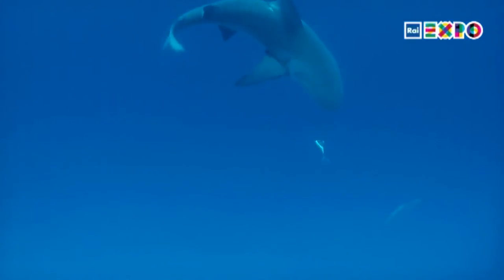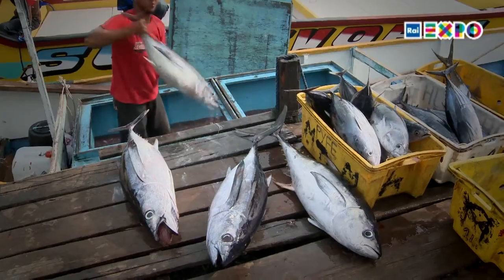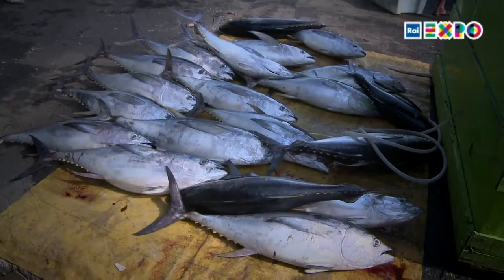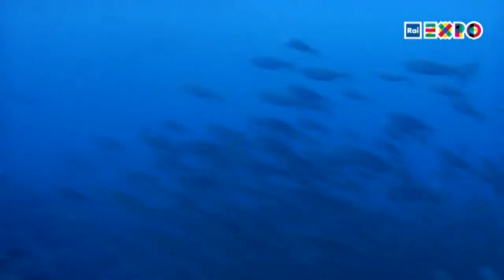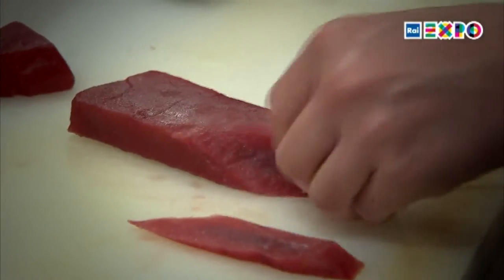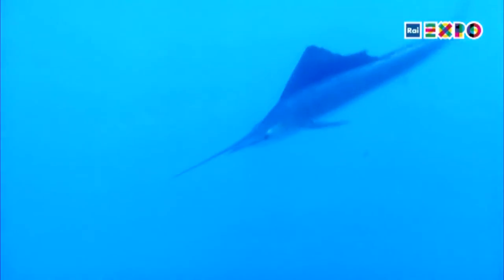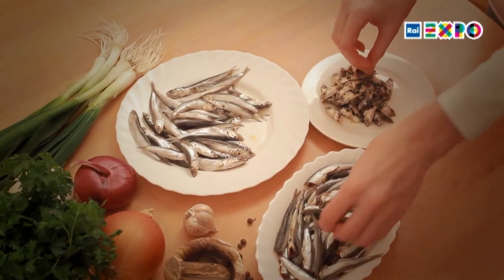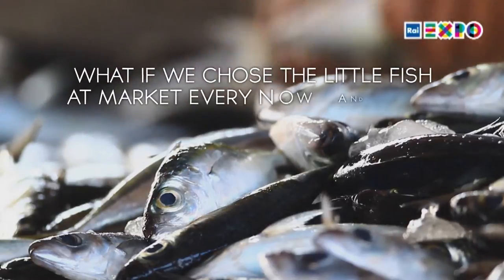Eulogy of the anchovy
Choosing this small fish at the market in place of a large one means helping to protect the marine ecosystem.
Even Jesus Christ had his own way of tackling the problem. It is very likely that fishing in the Sea of Galilee did not return the results hoped for and divine intervention multiplied the fish by cancelling out the negative effect of overfishing, the main result of which was the disappearance of fish.  If you fish more than the fish can regenerate their population by reproduction, the fish disappear. And you need a miracle.
Perhaps this analogy is a little rash, but the fact is that the problem of overfishing was an issue troubling fishermen and consumers even then, which could incur the wrath of God. Today, we are in the same situation but on a global scale.
The problem can be perceived by understanding the origin of the word used to describe commercial fishing. It's a word that refers to exploiting fish stocks, where stock means a portion of a population of a species of fish being caught. In Italian, sfruttare, or to exploit, means removing all the fruit from the tree. An agricultural business, given a tree full of fruit, harvests every single one. In this case, there is no need to leave any of the produce on the tree to ensure that it produces more the following season. While in fishing, the following is recommended: the fishing business should not take everything so that it can fish again in the future. But this concept obviously does not sit well with the idea of the free market, business competition, efficiency and efficacy. Fishermen must be limited in their catch, not taking everything when stocks are high, thus allowing themselves to fish in the long term.
However, identifying that limit, where to stop fishing, is not easy. Understanding the minimum number of individuals of a stock to leave in the sea so that they can reproduce the original number is one of the great problems confronting marine ecologists.
Poets may be able to help us understand the problem. Rodari wrote that "Three fishermen from Livorno argued for a year and a day over how many fish there were in the sea." The three discussed numbers and species until they decided that there were more than one million, but the poet concluded: "And all three were right." In a few words, this is the problem: estimating the numbers of stocks from independent data, fishermen or soundings. Being an estimate and not a certain number, it is easy to understand how scientists, fishermen and policymakers come to fight a numerical war, which, apart from in extremely rare cases (e.g. with the striped bass, Morone saxatilis, in Chesapeake Bay), can lead to the solution to the problem. More frequently, while obstinate debates rage, stocks collapse, as in the most striking case ever in the history of fishing: the decimation of stocks of the Atlantic cod (Gadus morhua) from the Grand Banks of Newfoundland.
Today, according to the FAO, only 13% of stocks in the world have not been completely exploited or overfished. And more than 90% of fish stocks are being overfished in the Mediterranean, according to the European Commission. And policymakers need to look for a resolution, as fish products (from fishing and fish farming), according to the FAO, provide 4.3 billion people with around 15% of their animal-based protein.
We have fished too much. And scientists, organisations, fishermen, preservers and processors are aware of this and are acting on various levels to find solutions. Fishermen who themselves become overseers of fish resources, industries which certify their products as originating from sustainable resources or which conform to scientific limits, scientists who rely ever more on mathematical models to estimate the size of fish stocks.
The emperor is naked but his tailor is global marketing, which needs to consume ever more to maintain this type of economy. There are far fewer fish in the sea (no one can deny it) and we must therefore eat less. We must make intelligent choices and purchases. There are numerous rulebooks telling us what to buy. A consumer who ignores the problem is a problem for the environment. If we completely eliminate certain elements of the environment, the balance is upset, but the system's resilience (capacity to return to a state of equilibrium) will re-establish itself by occupying the habitats of lost species following over-exploitation with other species, such as jellyfish in place of anchovies, sunfish in place of tuna.
Eating is an ecological action. Therefore, what we eat from the sea is having repercussions on the ecosystem.
Through a process of education on sustainable consumption of fish stocks, alongside a strong global commitment by fishermen, reinforced by robust and eminent scientific evidence, we could perform the miracle.
Marco Costantini (Coordinator of the Oceans Programme, WWF Italy)